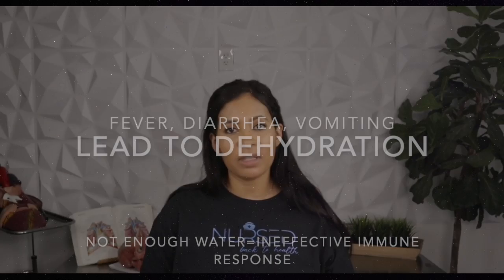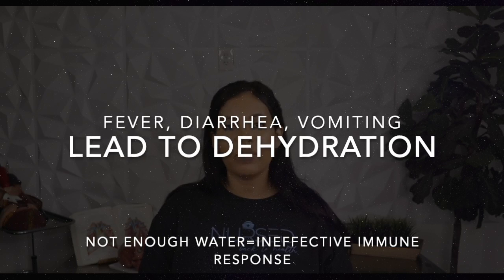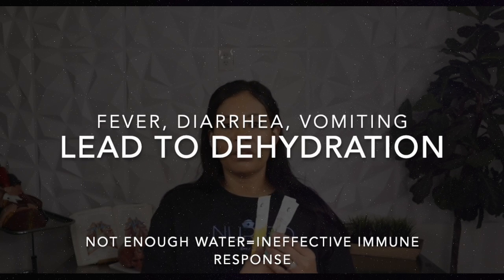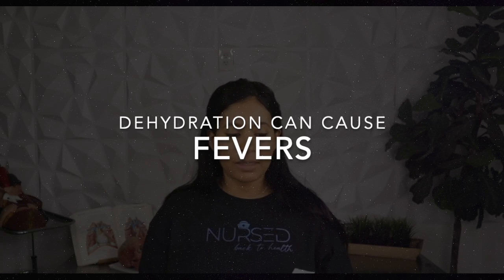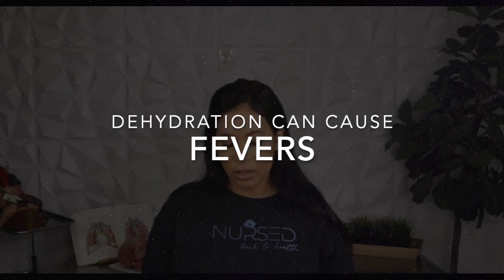Hydration Liquid IV HD 720p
When you get sick, the last thing you want to do is think. Wouldn't it be great to have a nurse deliver your meds to you at home? Now there's a way to have all of your vitamins and supplements pre-sorted and ready to go. Knightshyft is a kit you can use to enhance your bodies immune response during infection. The kit is based off of protocols found to be highly effective in protecting cells from destruction during infection.

This video goes over the importance of hydration.